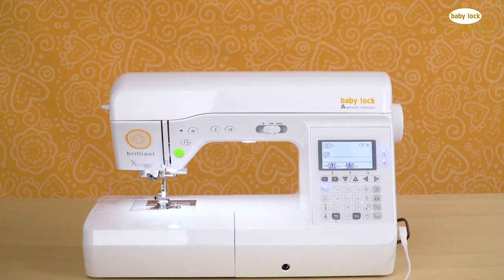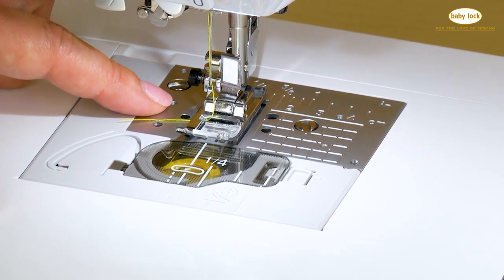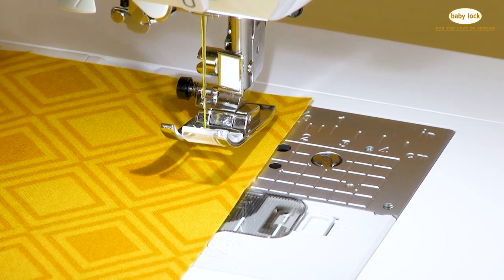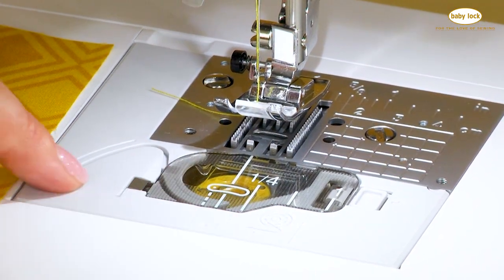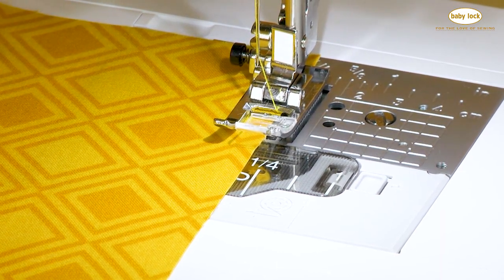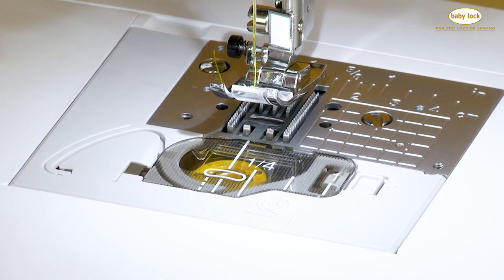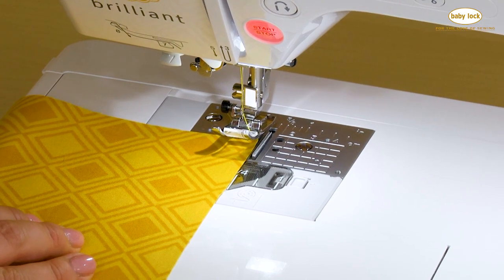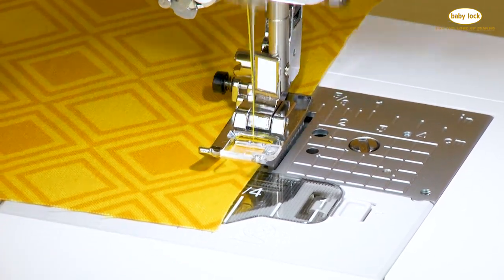The Needle Plate Markings on the Baby Lock Brilliant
The needle plate markings on the Baby Lock Brilliant can help with achieving the perfect seam allowance for your project. Watch this video to learn more about the needle plate markings.

Own the Brilliant?

Head over to Babylock.com for more ideas!